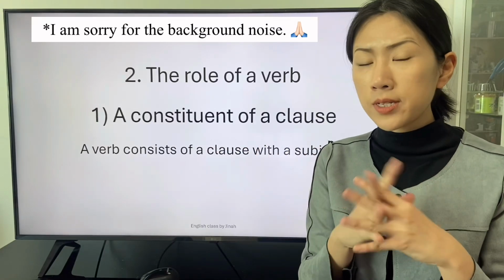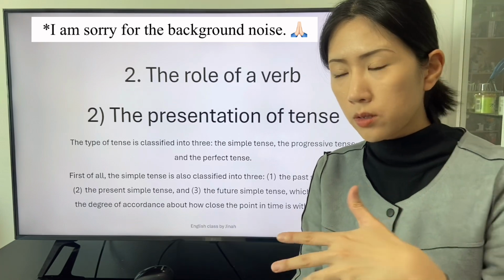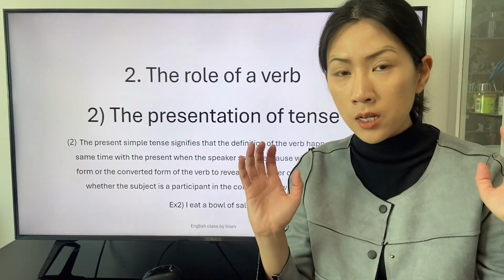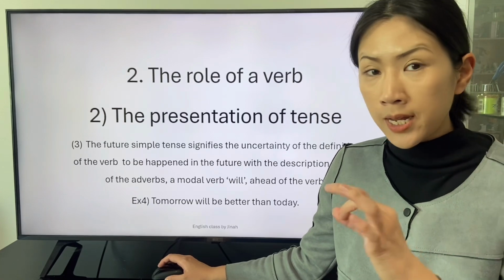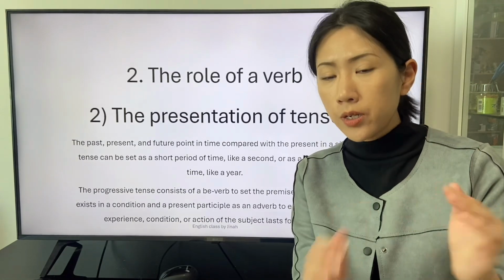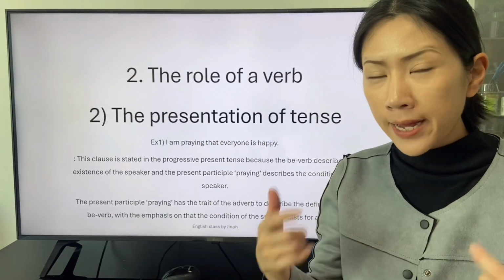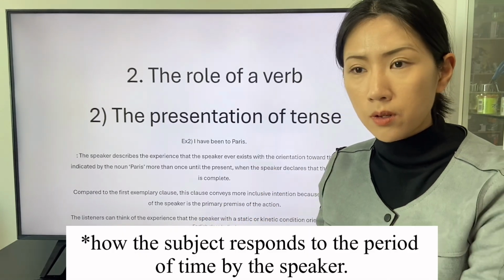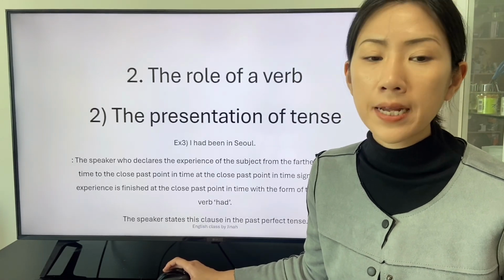2-2. The first and second roles of a verb : to constitute a clause and to present the tense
This class deals with the first role of a verb as an essential constituent in a clause and the second role of a verb to present the tense.